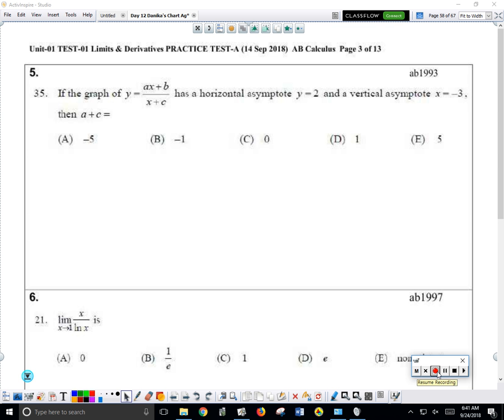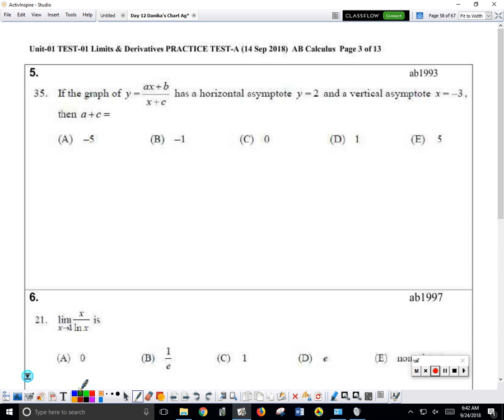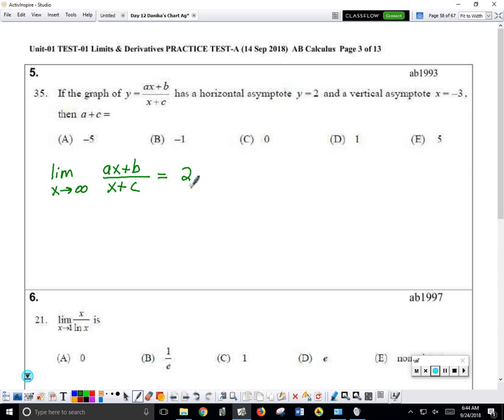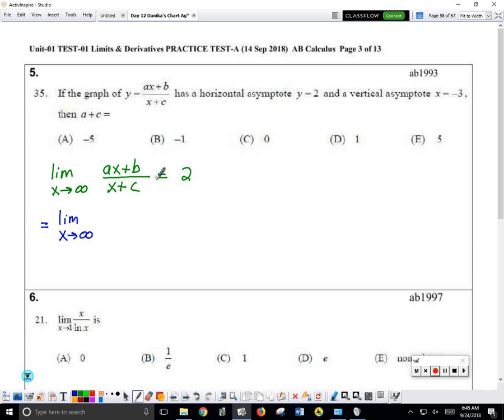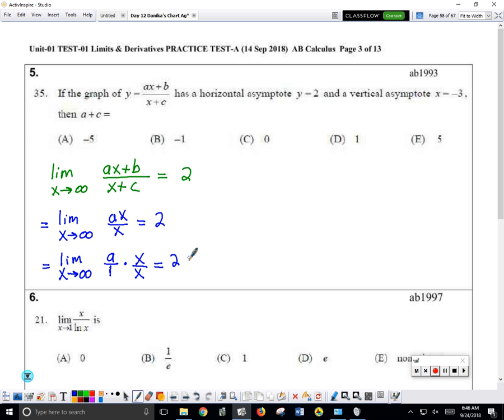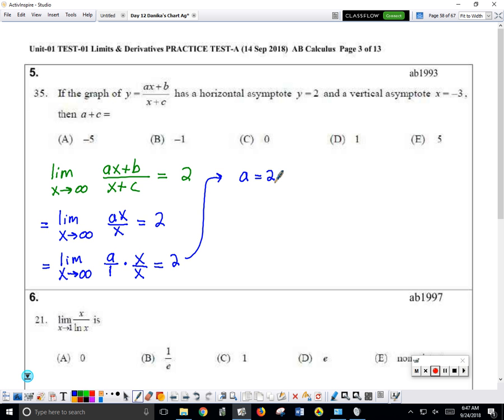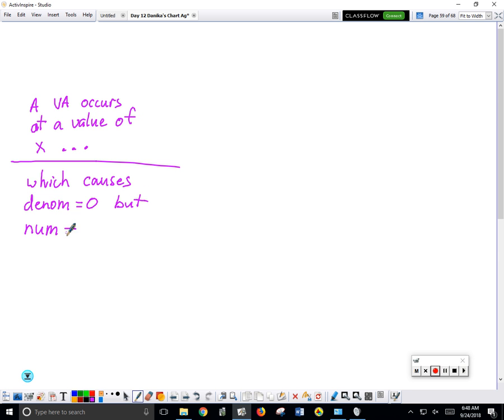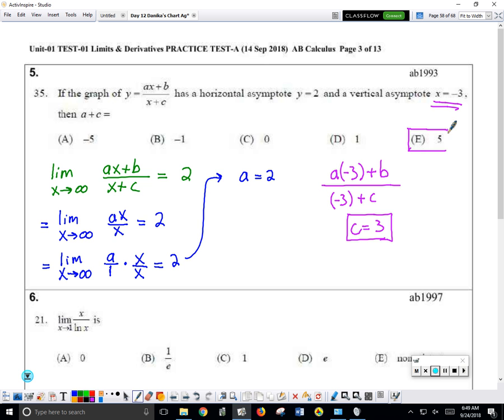Unit 01 TEST 01 Limits & Derivatives PRACTICE TEST A 14 Sep 2018 #5